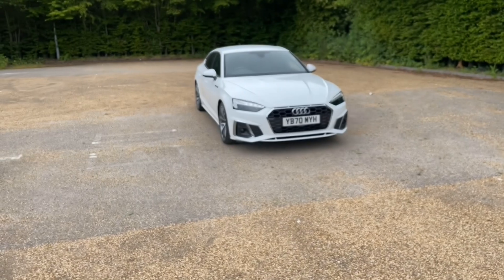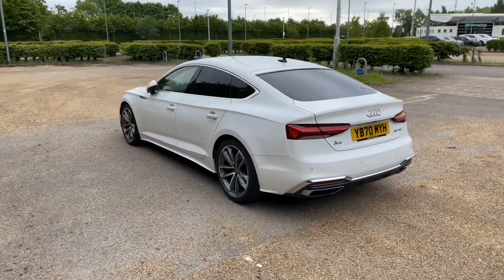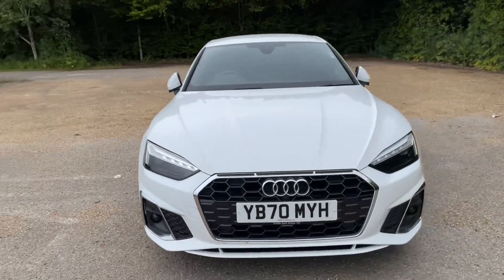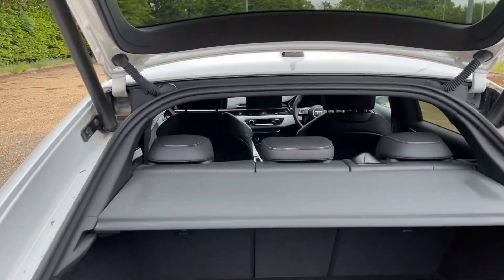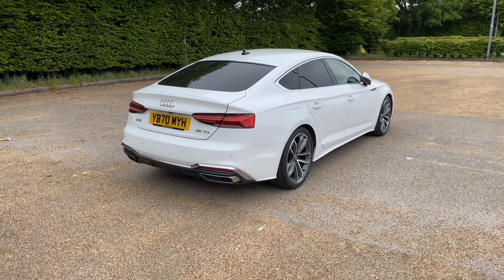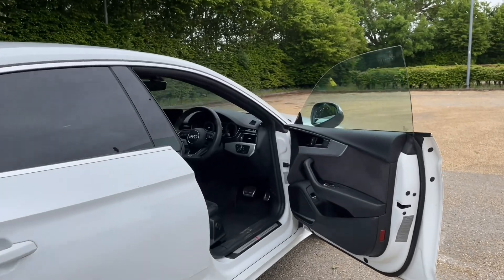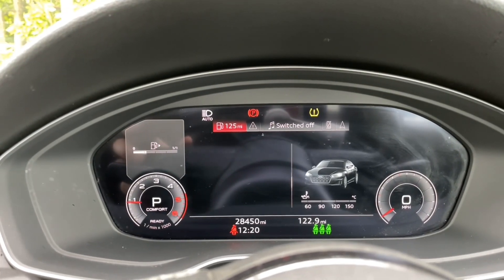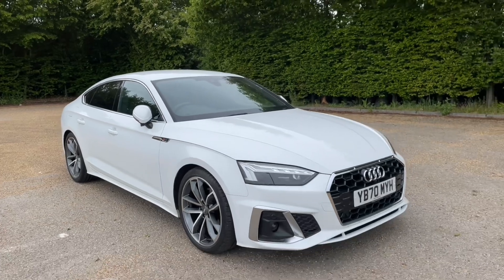2020 Audi A5 Sportback S Line 35 TDI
Equipment
360° camera
19" x 8.5J '5-spoke Cavo' design alloy wheels contrasting grey partly polished with 255/35 tyres
4-cylinder diesel engine 2.0 l unit 05L.A
Advanced key
Cruise control warning system
Direct tire pressure monitoring system
Flat-bottomed 3-spoke leather multi-function plus steering wheel
Leather/Alcantara with S embossed logo on the front seats
Power steering
Privacy glass
S tronic
Sport suspension